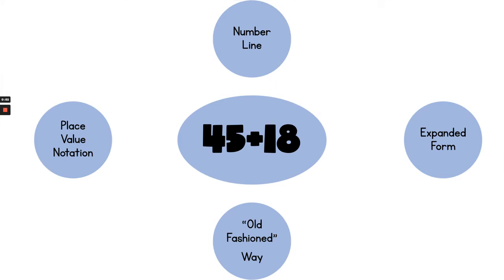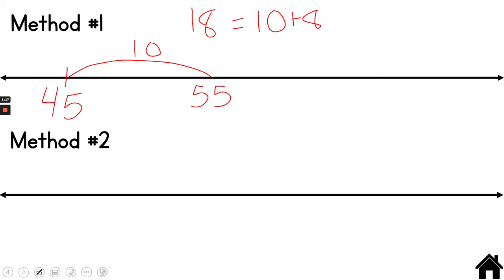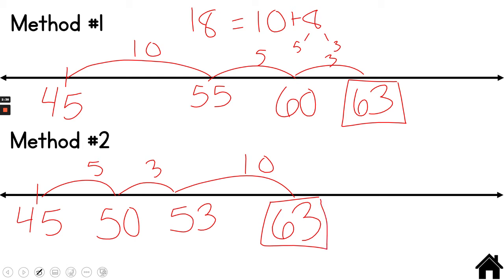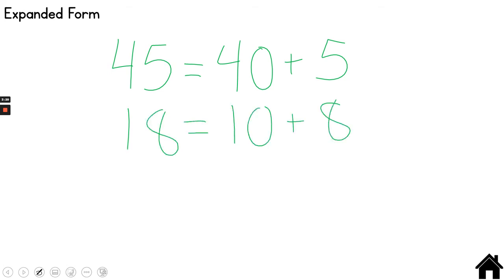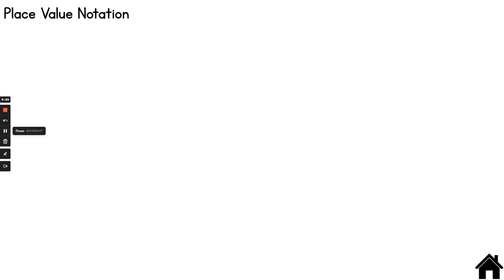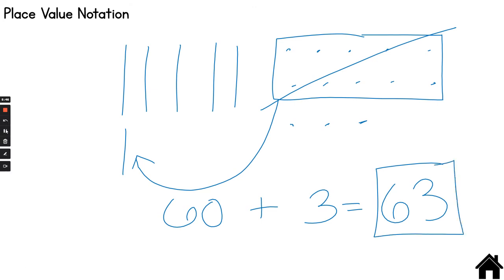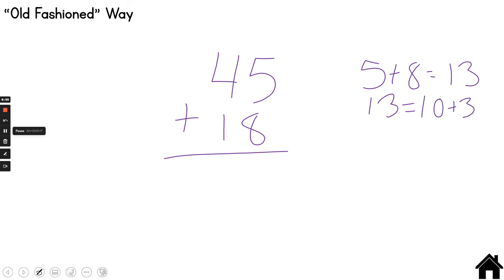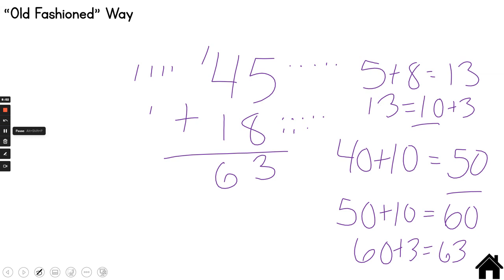Double Digit Addition with Regrouping Strategies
Let's explore 4 different ways to solve double digit addition problems where regrouping is needed!